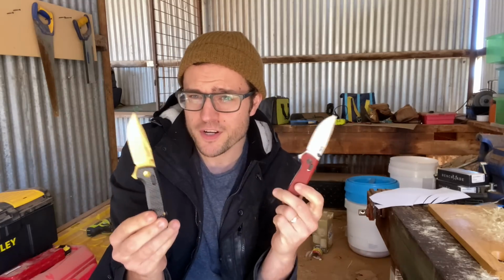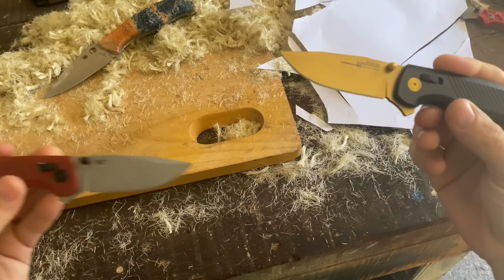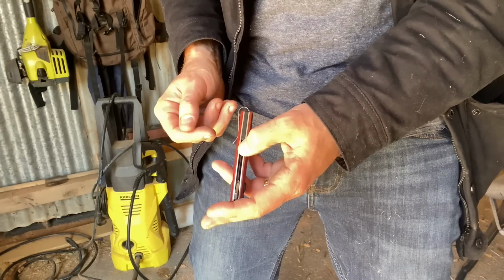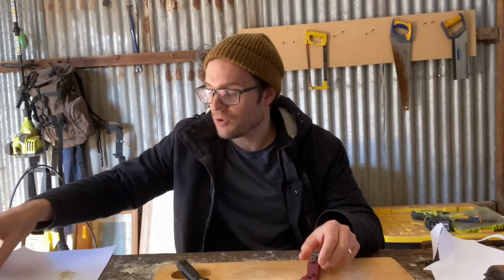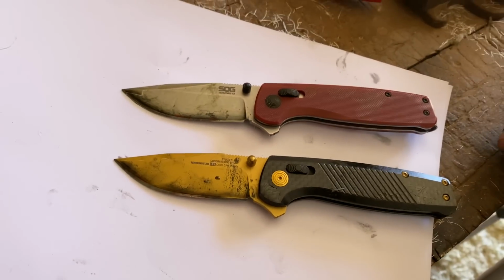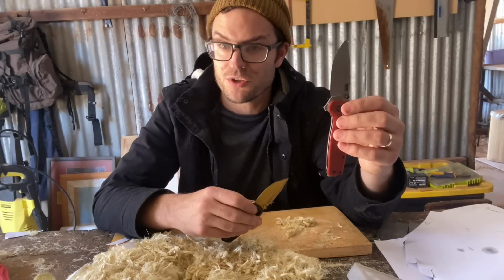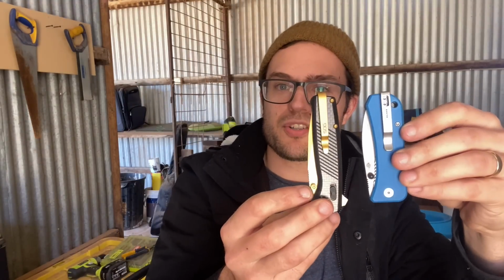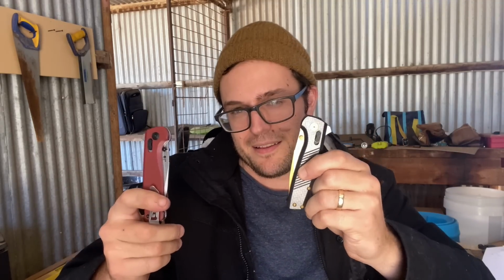Basic v Premium, D2 v S35vn, Two SOG Terminuseses compared